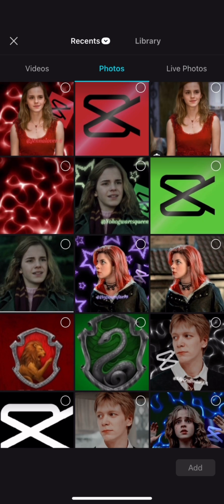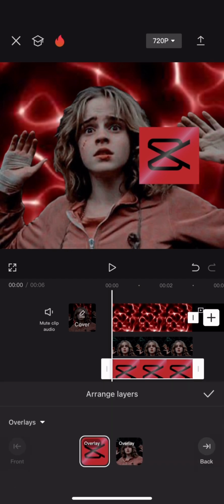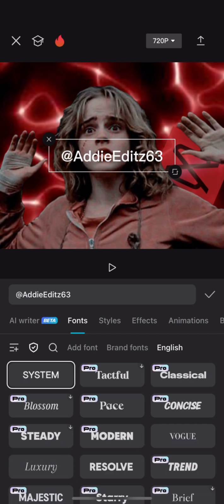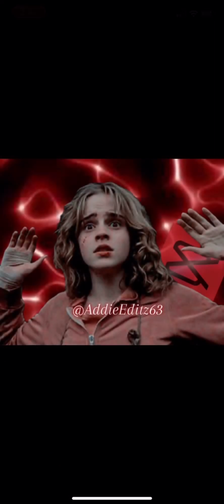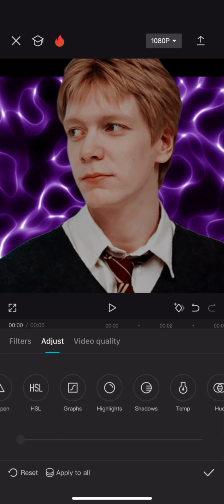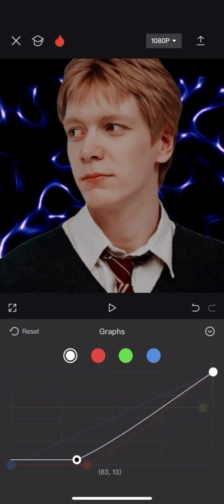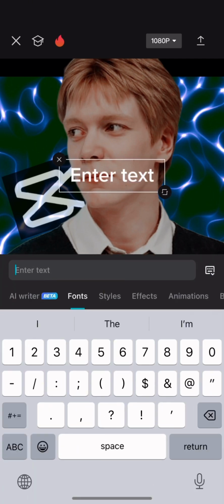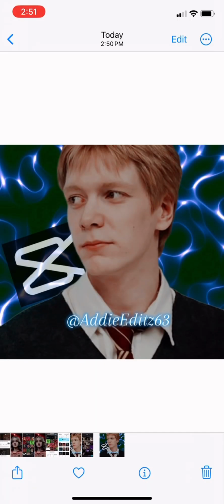How to make a pfp with CapCut / Voice reveal! Requested